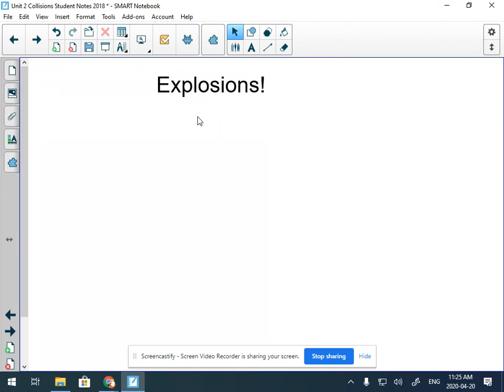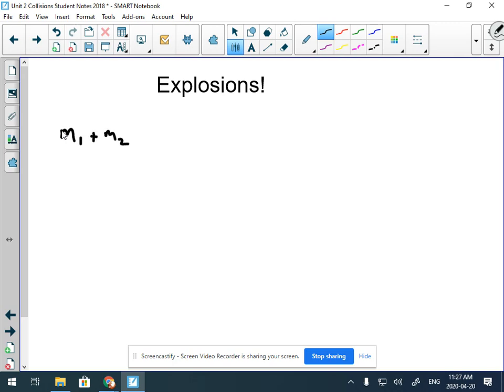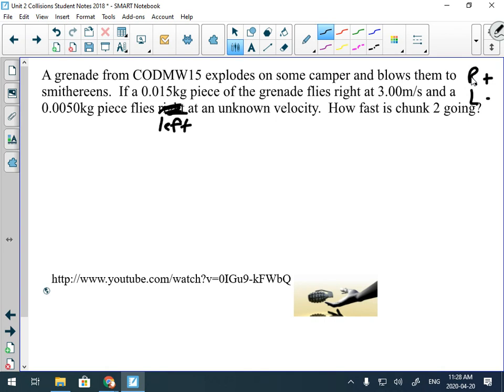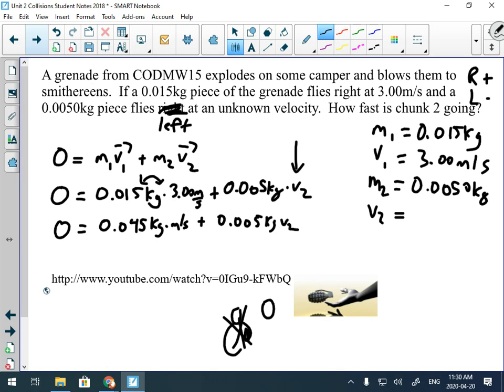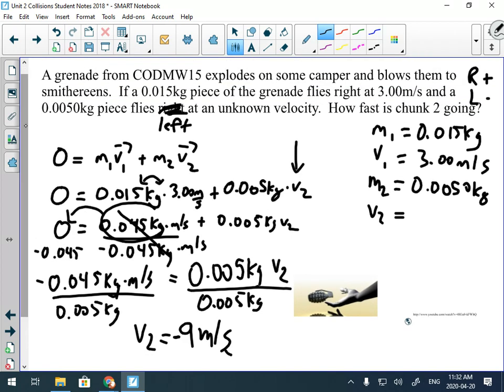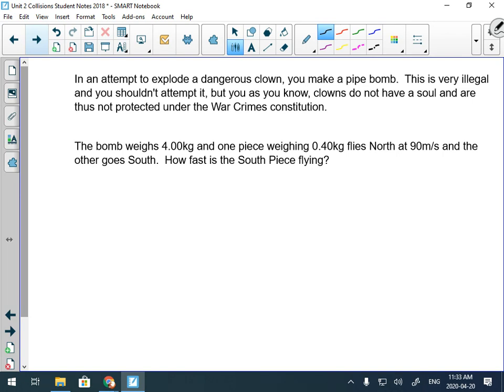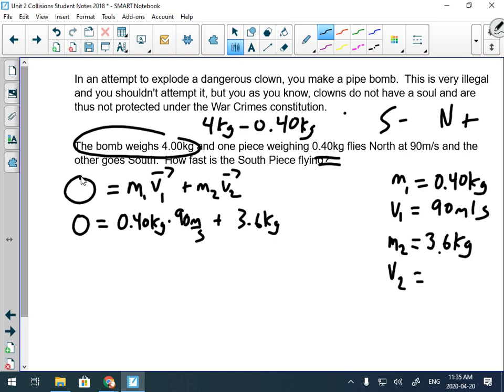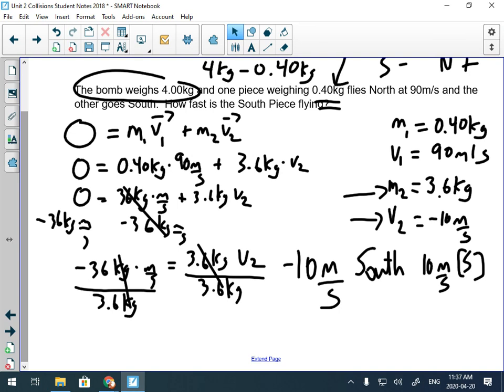Conservation of Momentum: Explosions!